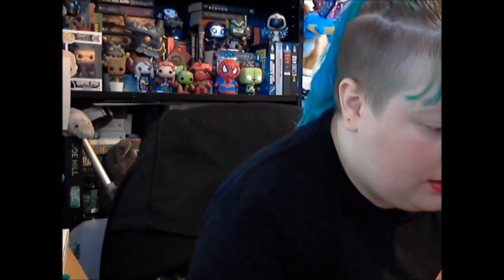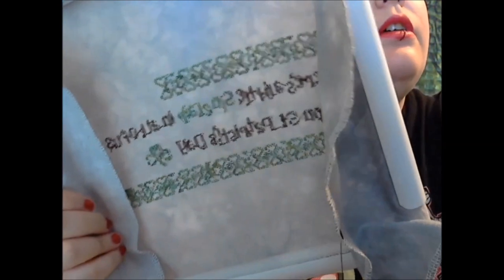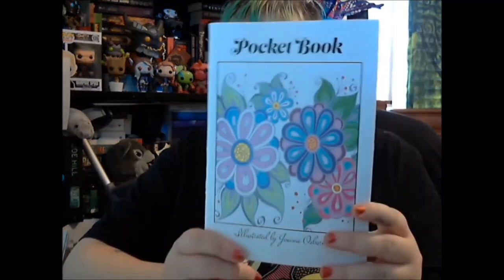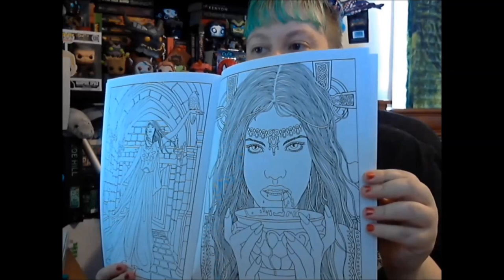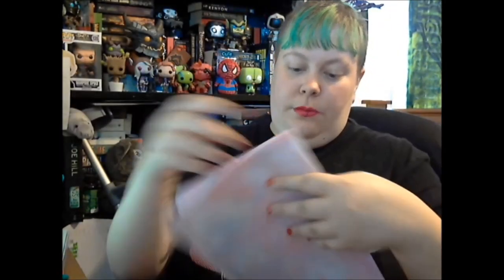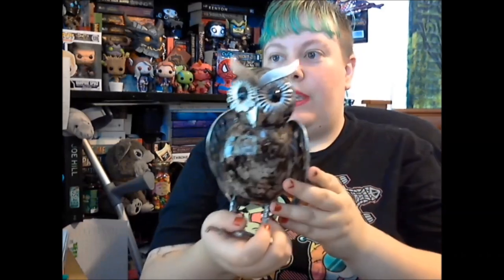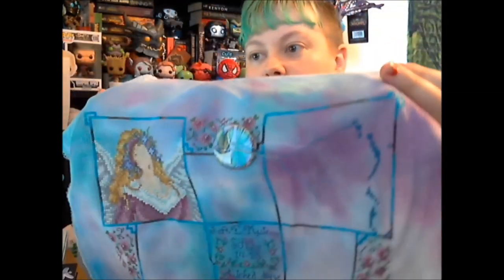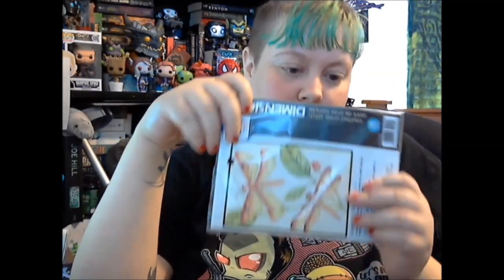Cross Stitch Updates and Haul. Again!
I am currently working on a list of places I buy from on my blog! It is still a work in progress, and the links are not yet clickable, but there is already a bunch there :)